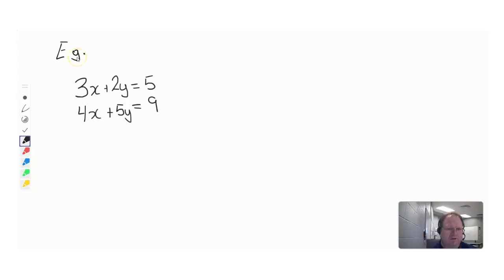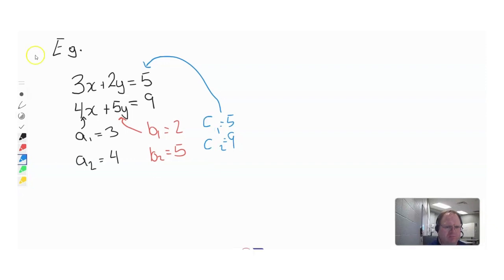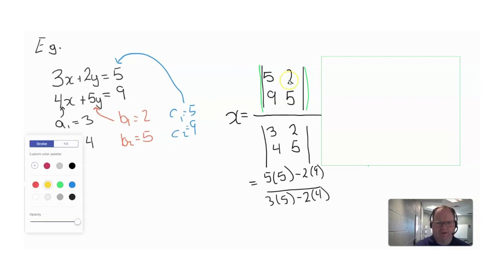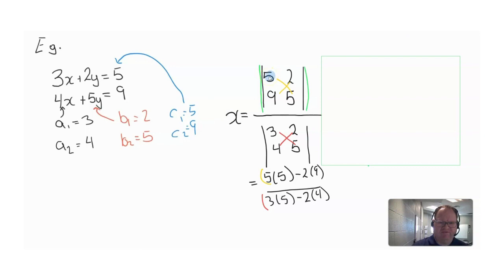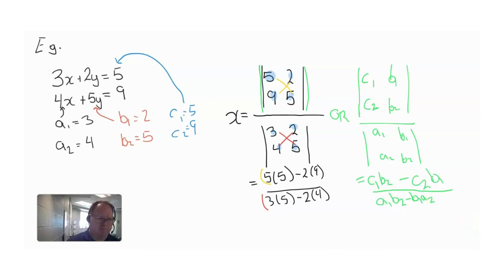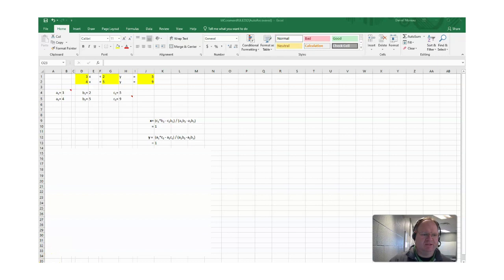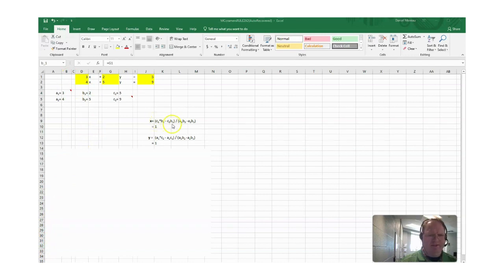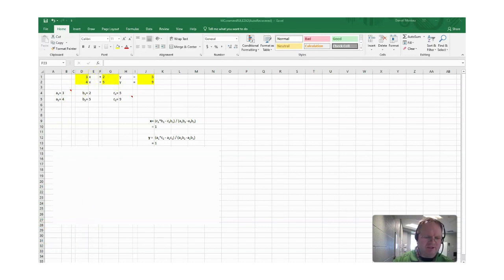Cramer's Rule with a 2 X 2 Determinant and Spreadsheet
This video describes how to use Cramer's Rule and a spreadsheet to solve 2 X 2 determinants.

0:00  Introduction
0:09 Example System and Description
0:57  Solving
2:29 Creating the Spreadsheet
3:40 Importance of Naming and Defining Cells
4:10 Changed Equation and Solution
4:28 Conclusion